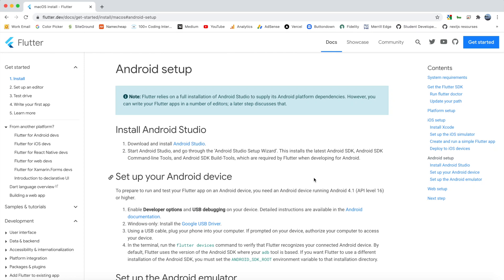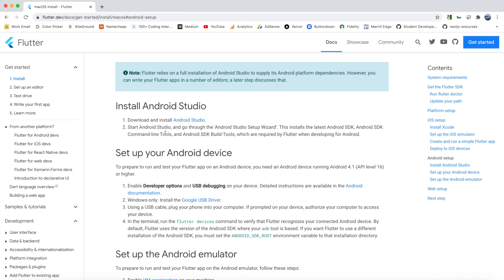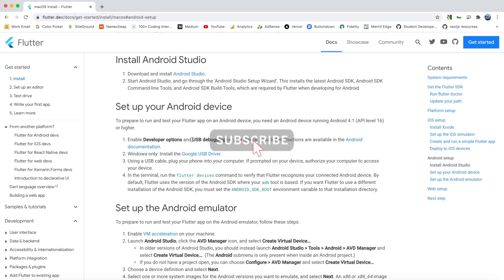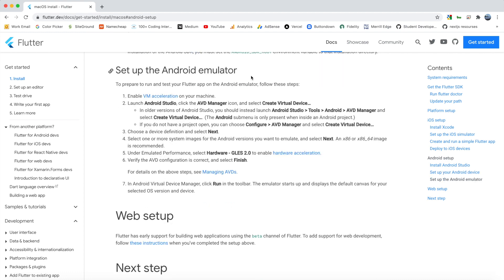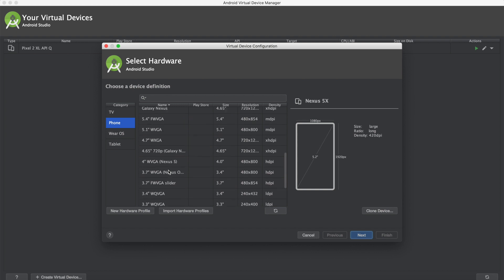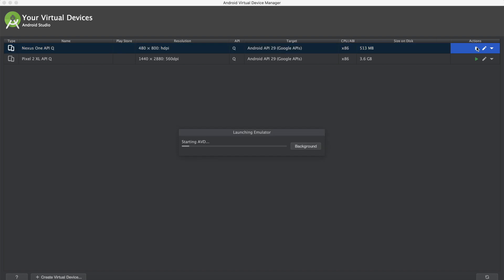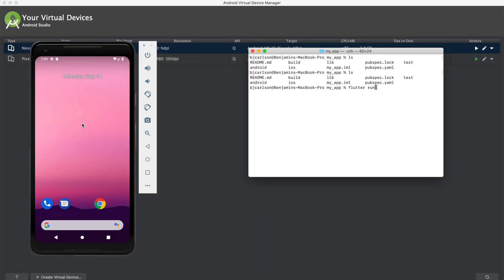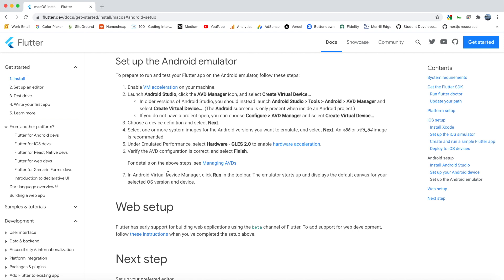Flutter Android Studio Setup - Emulator And Real Device - Get Started With Flutter Mini Series Ep. 3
In this video we configure Android Studio for Flutter development. We set up an Android Emulator and run a flutter app on it. Then, I show you how you can connect your actual device and run the Flutter app on it.

I send out one email the first day of every month with new YouTube videos, Medium posts, stuff I’ve been working on, and anything else programming related I’ve found interesting.